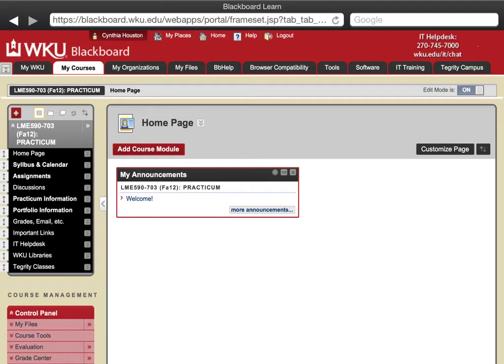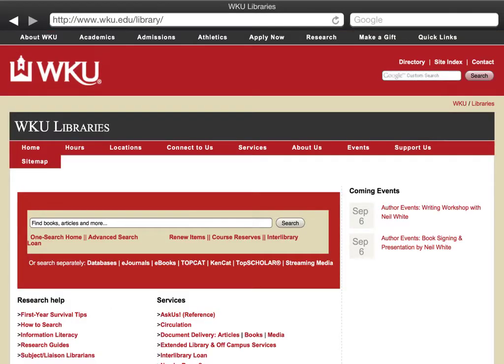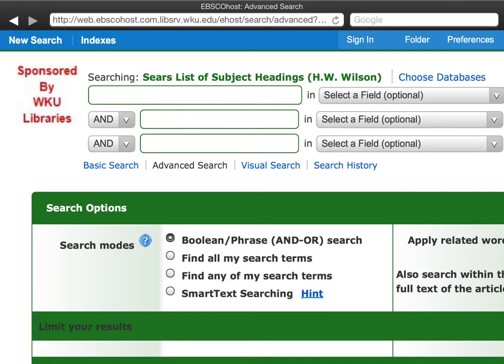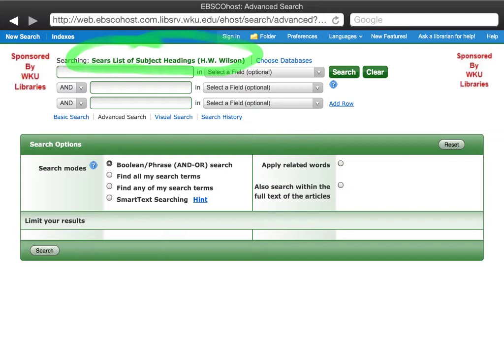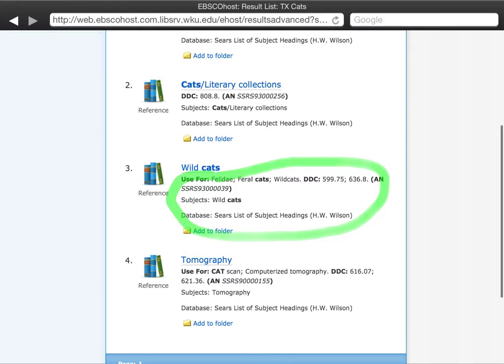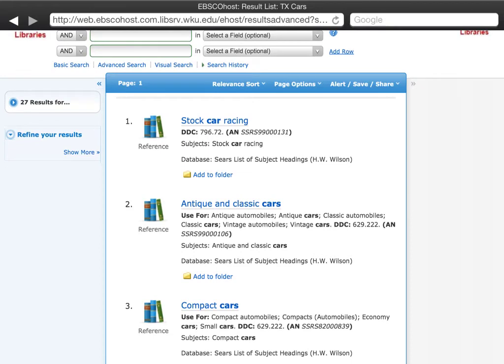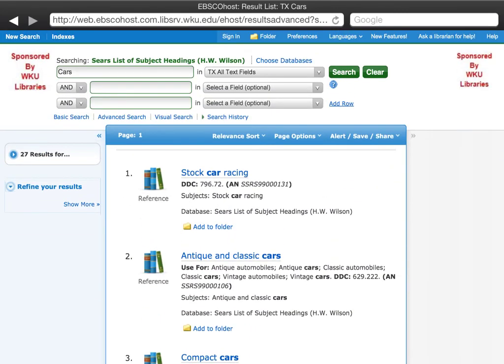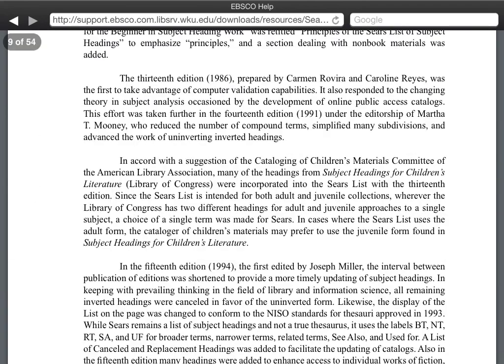LME 506 Module 4 pt 3 update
Update on Sears subject headings